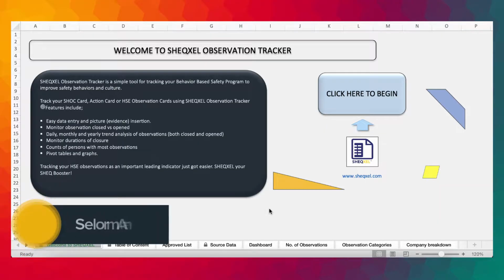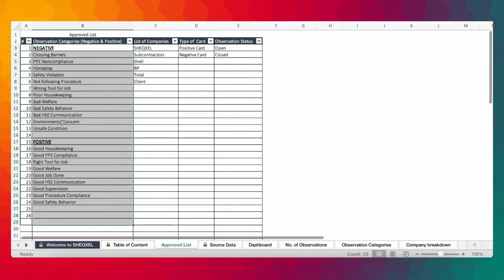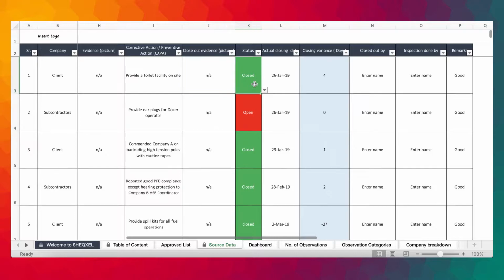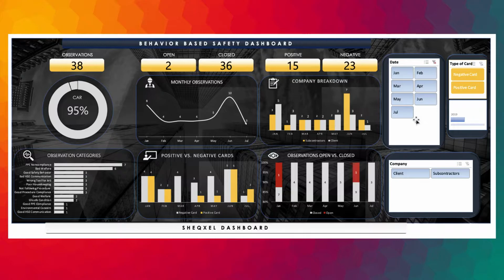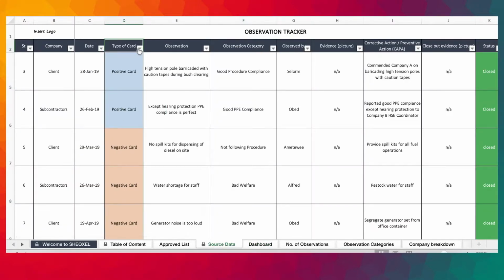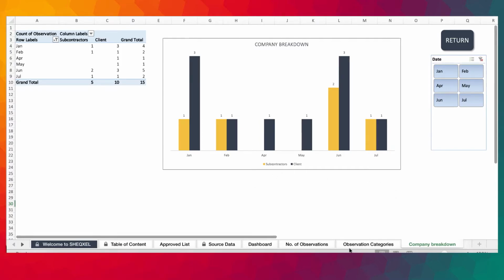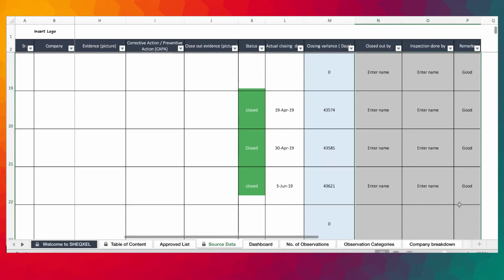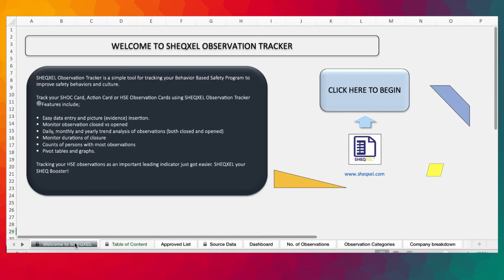How track Behavior Based Safety Program Using the Observation Tracker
Hello guys👋 In this video, I show how to effectively track your Behavior-Based Program to improve safety behavior at your workplace. If your BBS program is paper-based, you definitely need a system to capture the details, follow up on what unsafe acts or conditions have been reported, know how long remedies have been pending, and make the effort to narrow the gap, since the longer it takes to resolve the simple things, the higher is the likelihood that they can escalate by virtue of domino effect and perfect storm to result in an accident. This tool helps to recognize the employees who have contributed most to BBS program to maintain a safe workplace.

0:00 - Intro
1:07 - Overview of the Observation Tracker
1:53 - Approved List of Observation Categories
2:58 - Source Data for Building a Database
4:06 - Dashboard